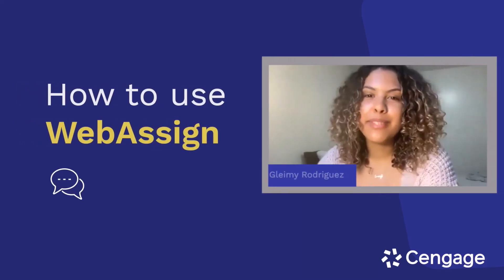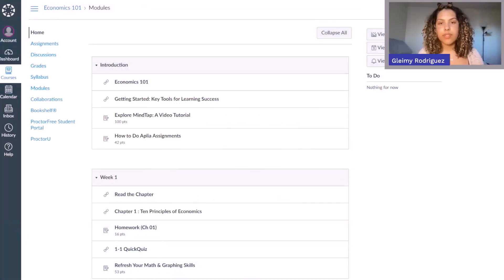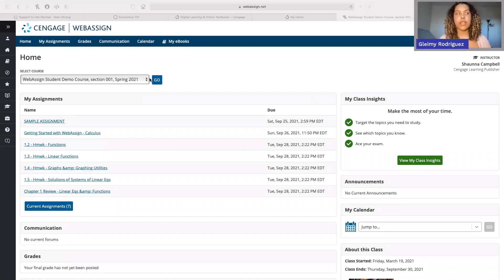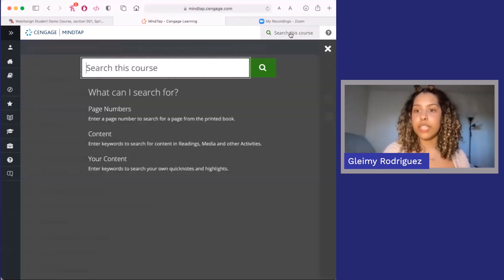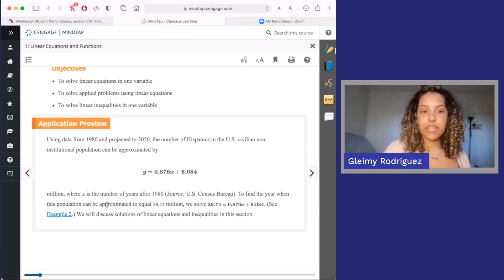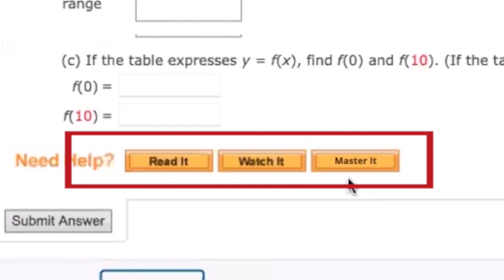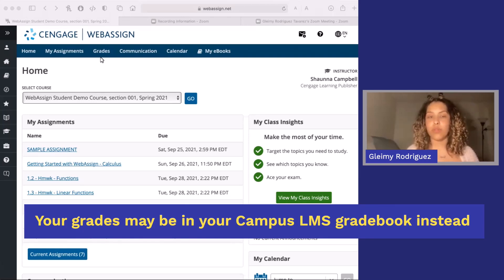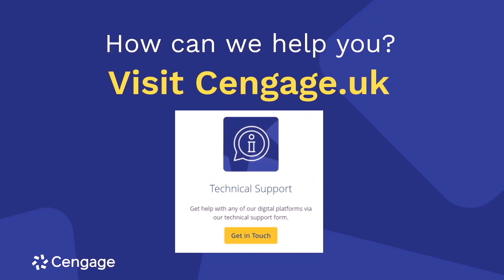How to use WebAssign - Student Overview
Learn with confidence when using WebAssign and watch student ambassador, Gleimy Rodriguez, take you on a tour of the platform and show you everything from how to use your eTextbook, to completing your assignments and checking your grades.